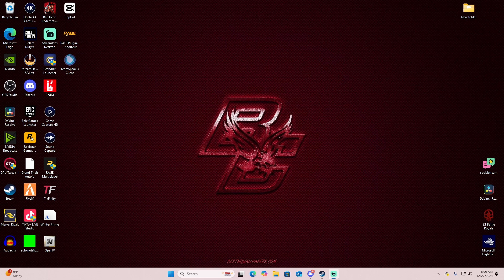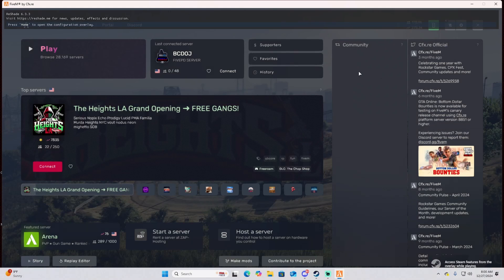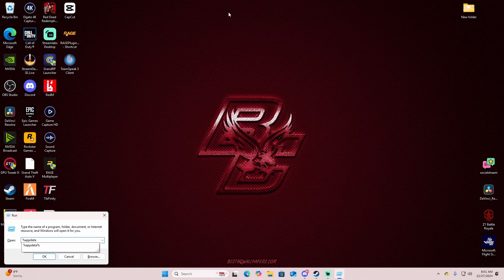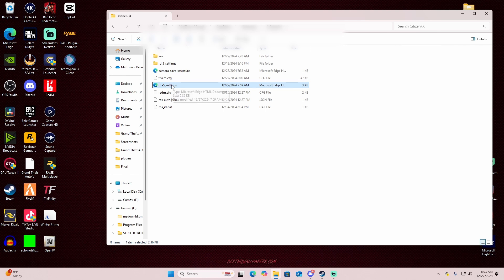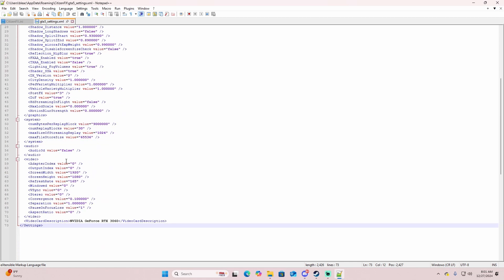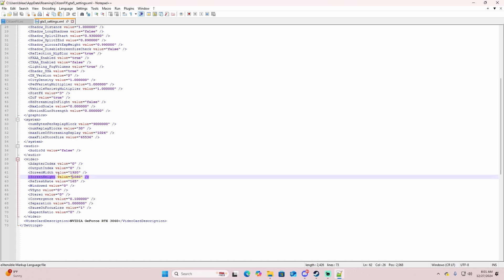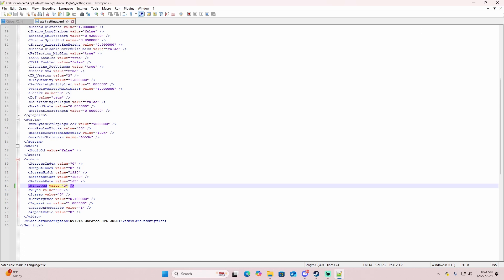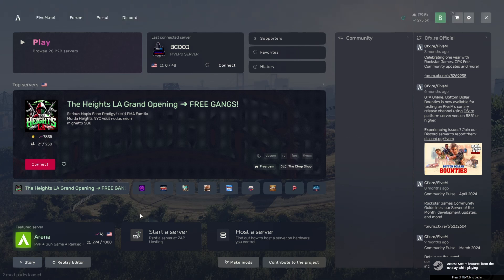How To STOP FiveM From Opening In WINDOW Mode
How to stop Five M from opening in Window Mode!